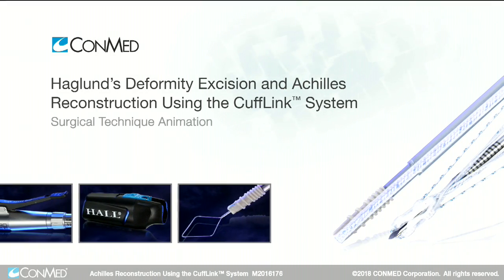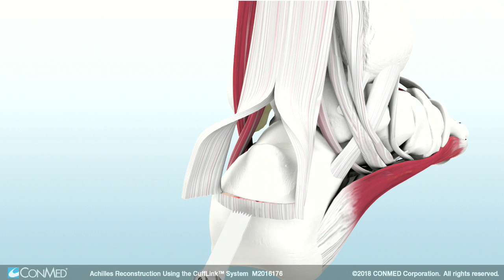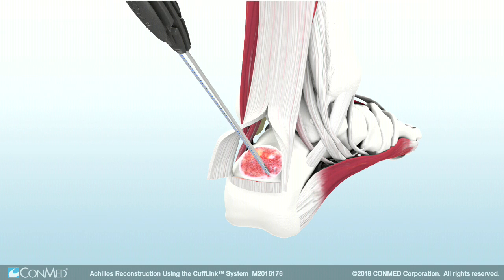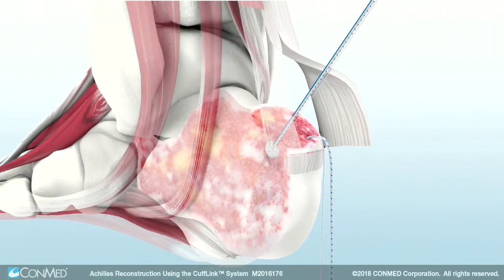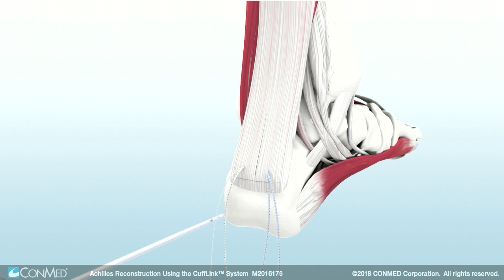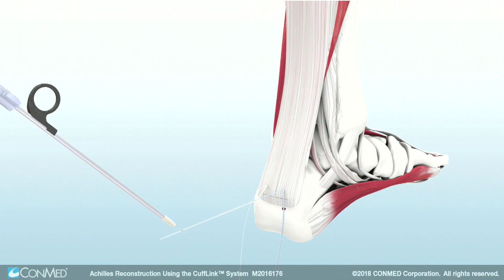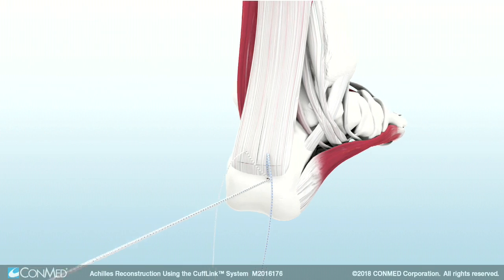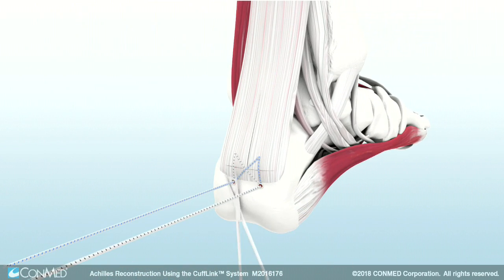Haglund's Excision and Achilles Reconstruction Using the CuffLink™ System - CONMED Animation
CONMED’s CuffLink System is used for secure double-row insertional Achilles repair. Use the Hall® MicroFree® cordless small bone power system to excise the Haglund's deformity.